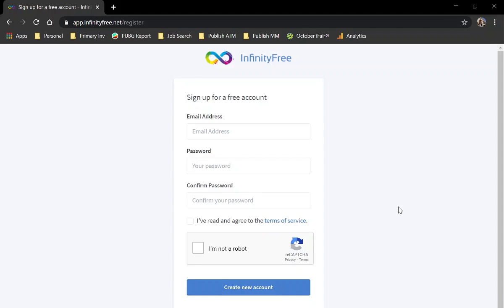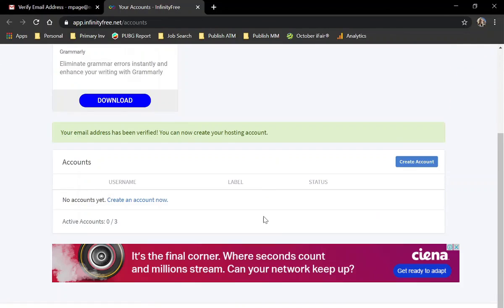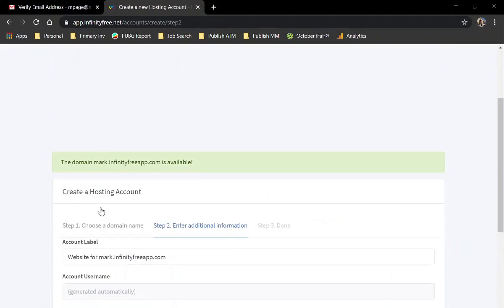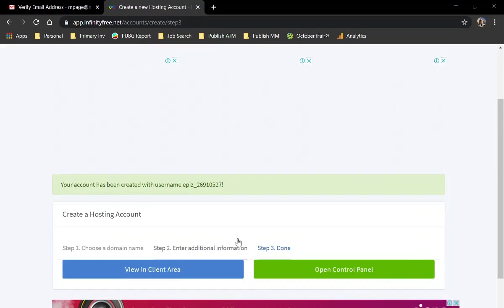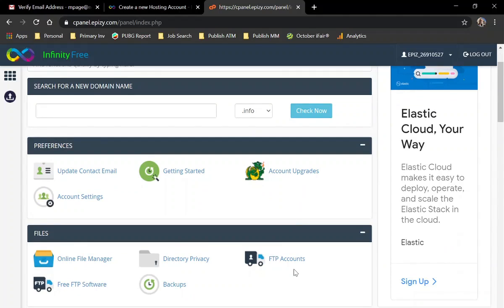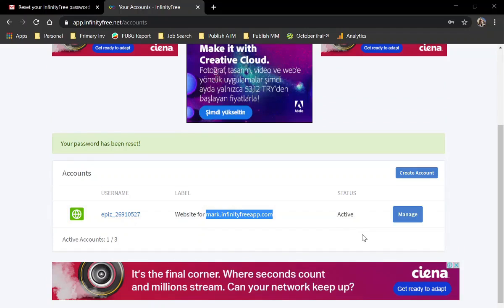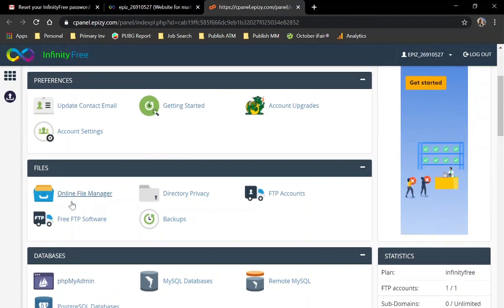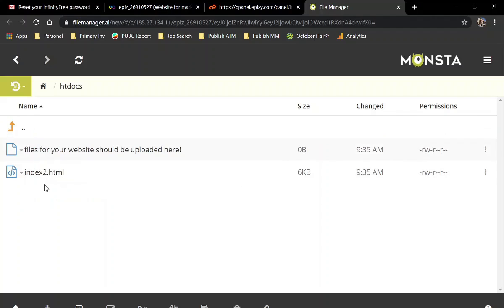Create a Website Using HTML Part 1 Web Host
If you want to create a real website here is a tutorial using InfinetyFree's free hosting service. This is the first video in a series that will guide you through the process in creating a web site using HTML. Eventually, I'll add CSS, PHP, and MySQL series to follow up. This will allow you to create a dynamic website for free.